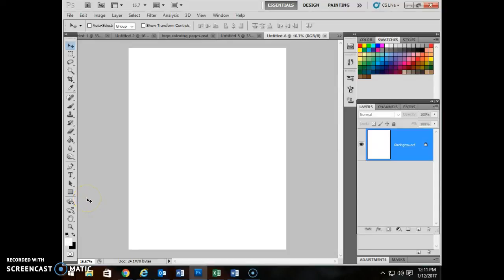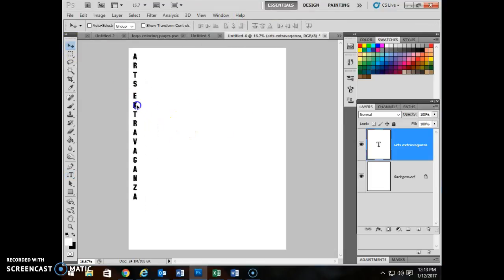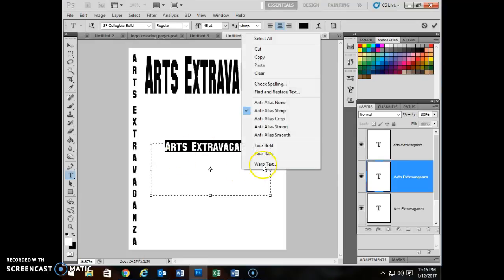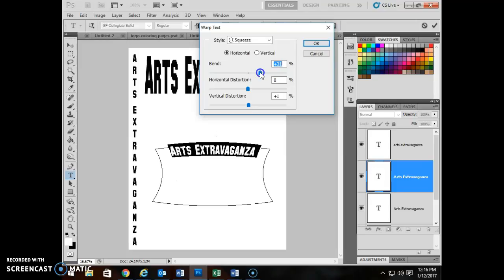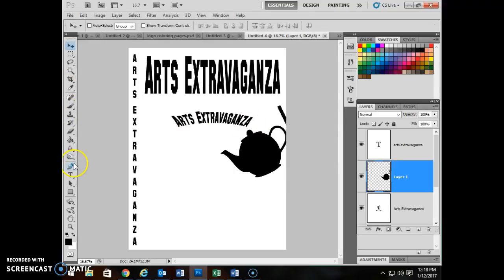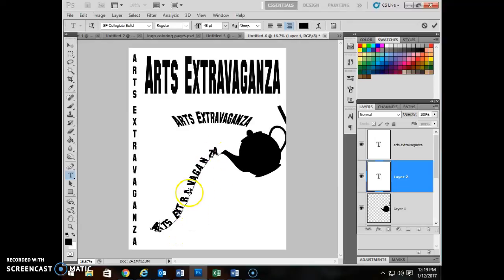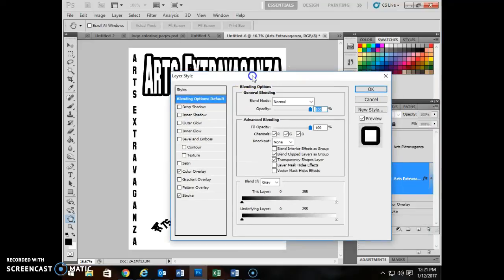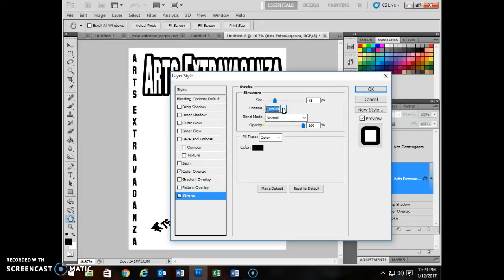Arts Extravaganza: Text and Effects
How to incorporate text and other text effects into Photoshop.